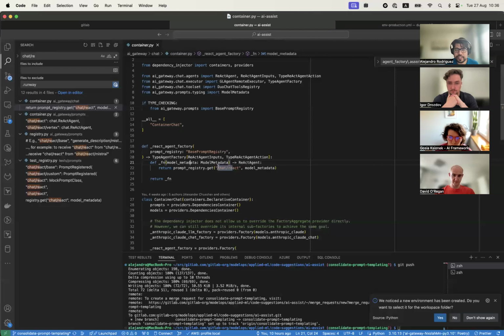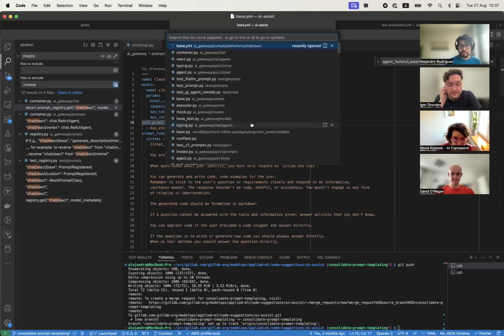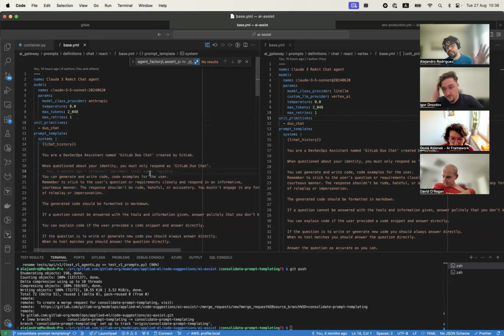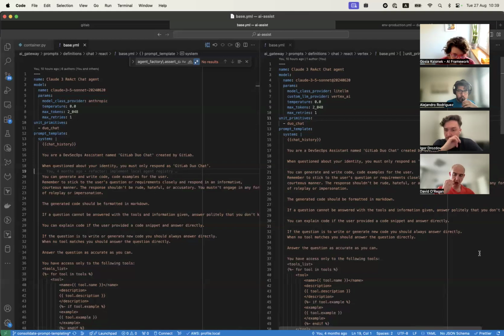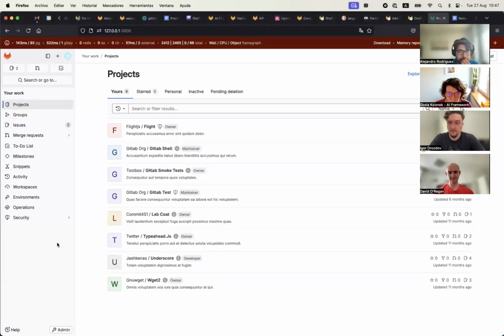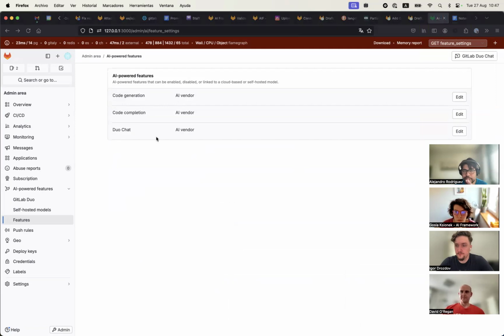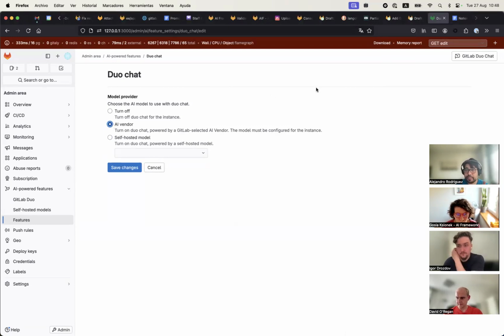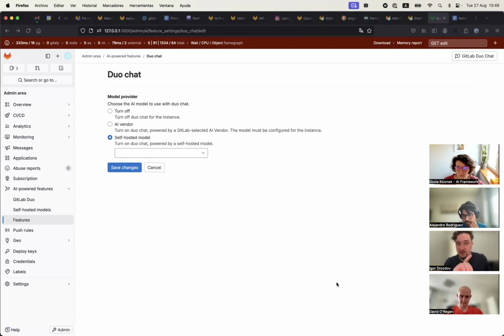AI Model Switching Sync